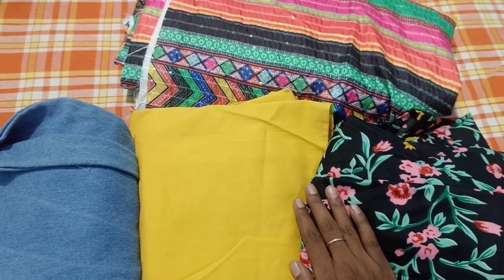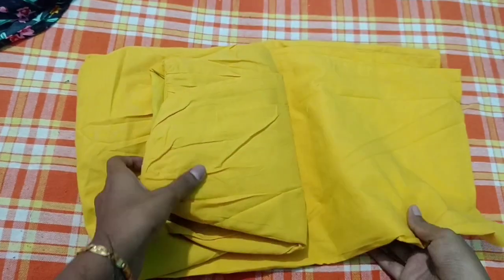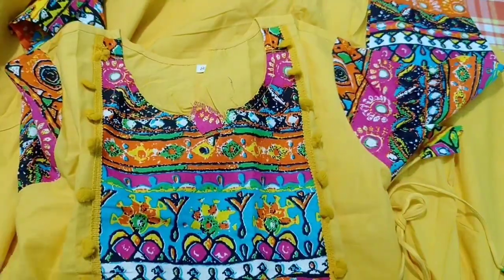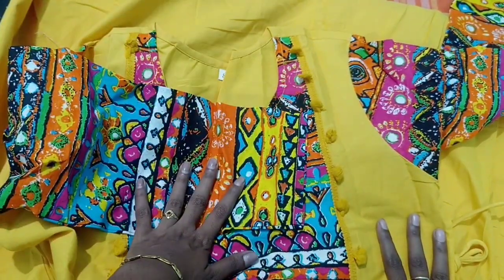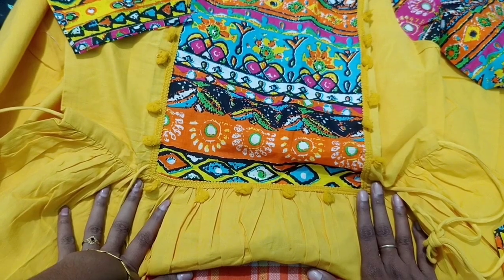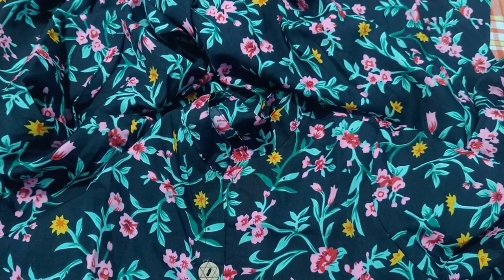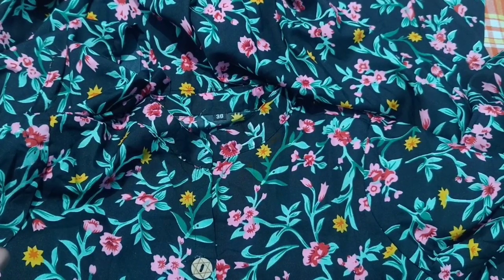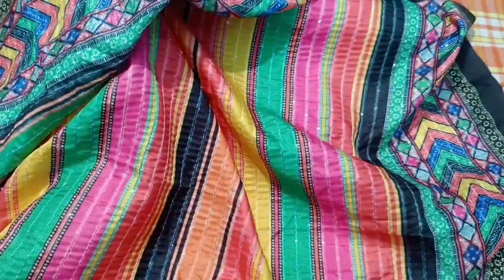ಈ ಆ್ಯಪ್ ನಲ್ಲಿ ಎಲ್ಲವೂ ಕಡಿಮೆ ಬೆಲೆಯಲ್ಲಿ ಲಭ್ಯ amazon shopping haul in kannada